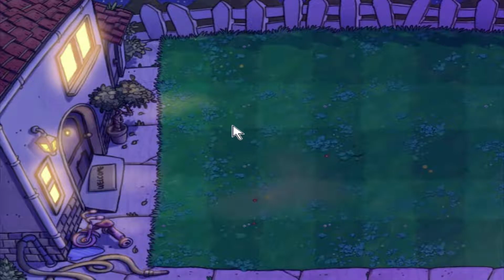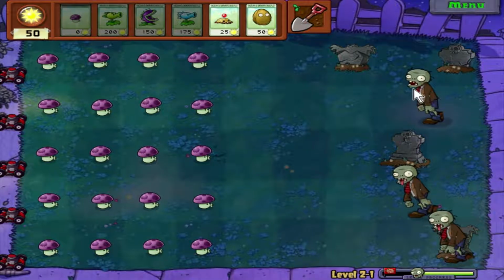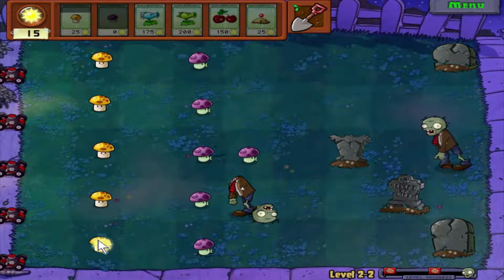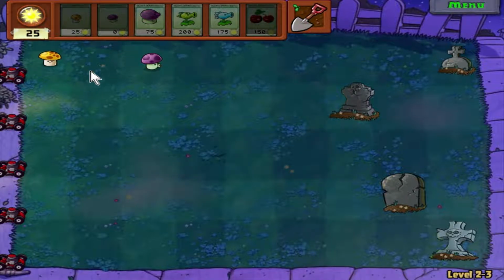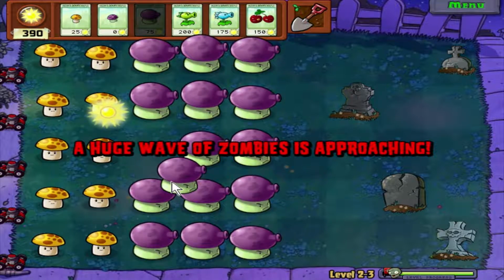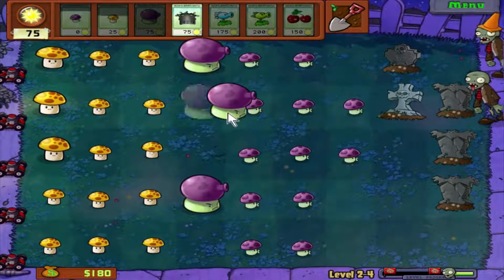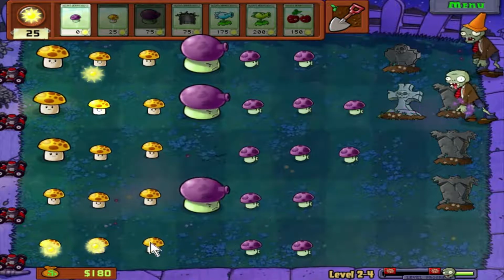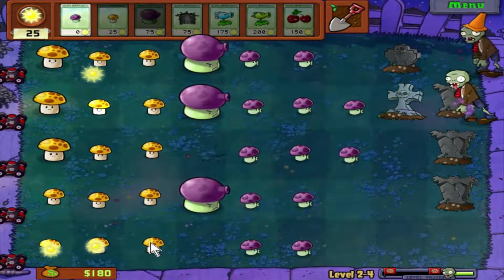Plants vs Zombies part 3, Nightfall is here